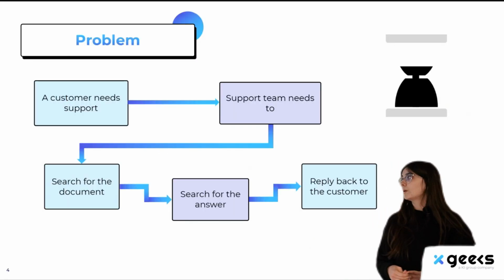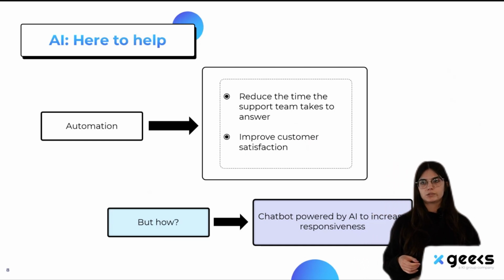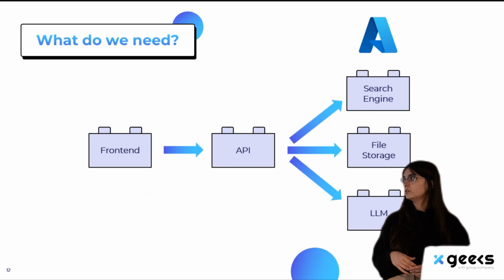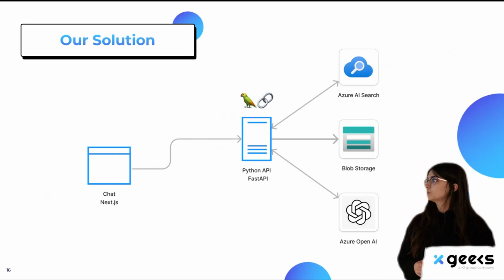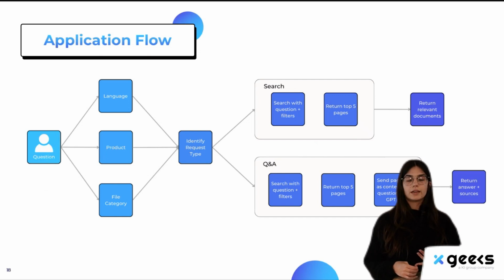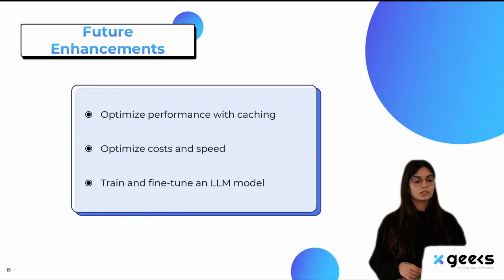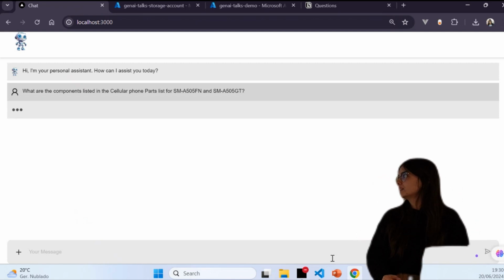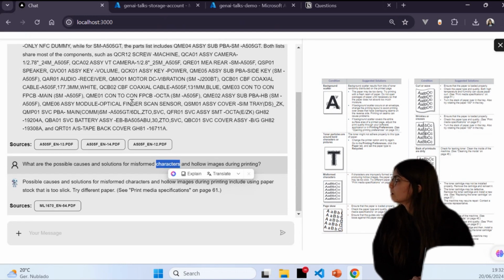Enterprise information retrieval with Azure AI Search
🎤 "Enterprise information retrieval with Azure AI Search" by Sara Nobrega, Software Engineer at xgeeks

About the talk:

Generative AI is already having a transformative impact across industries, and at xgeeks we are focused on keeping up with this evolution to provide innovative solutions. We developed an AI-powered pilot project for an enterprise customer, using the full capabilities of the Azure ecosystem. This talk will provide an in-depth look at the chat application we built to allow users to interact with technical manuals and datasheets effortlessly.

☁️ This talk was presented at the #7 Lisbon GenAI Community Meetup 😊

For more AI talks follow our channel!👇